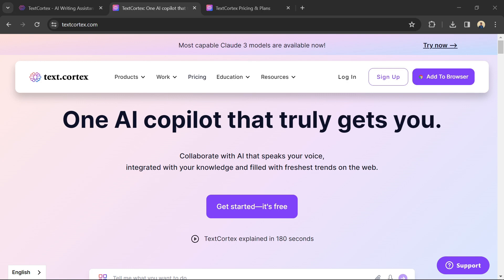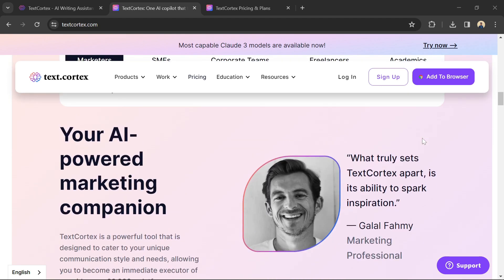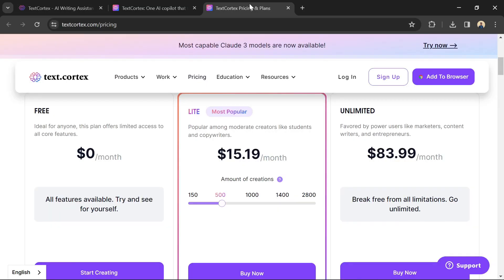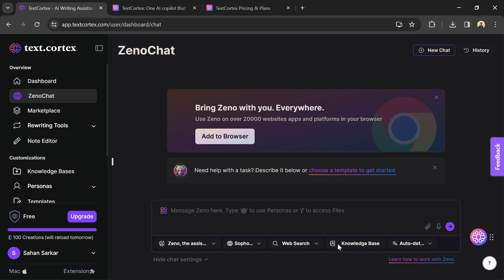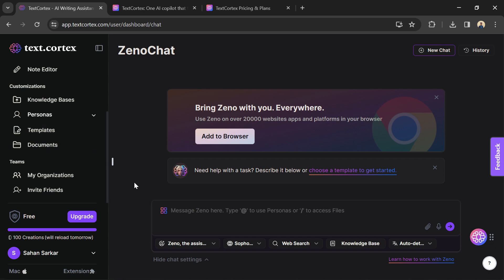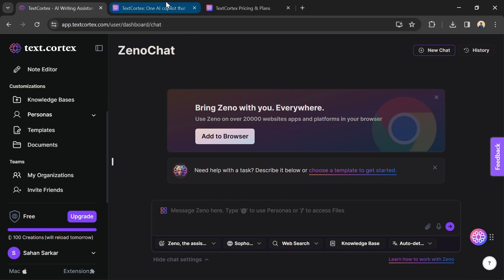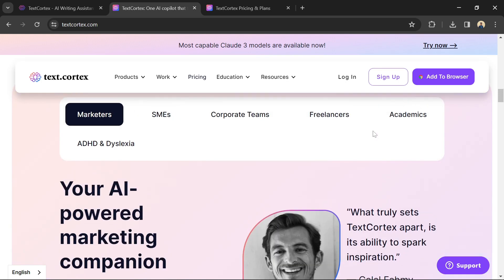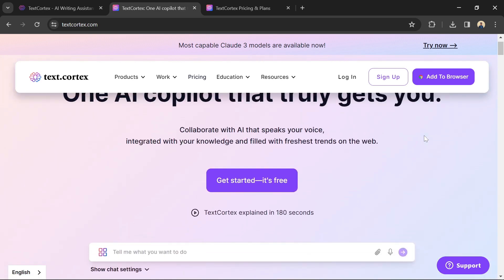TextCortex Tutorial for beginners in 2025 | Use TextCortex for AI writing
Are you ready to embark on your journey into the world of AI writing? Look no further! In this video, I'll guide beginners through the basics of TextCortex, a powerful tool for AI-driven content creation. Whether you're a content creator, marketer, or simply curious about the capabilities of AI writing, this tutorial is tailored just for you. Join us as we explore the features, functionalities, and tips to get started with TextCortex in 2025! Drop your questions and comments below!